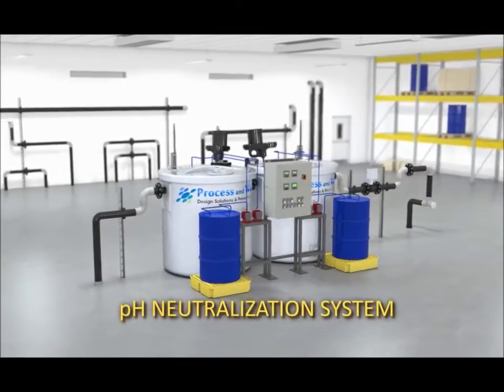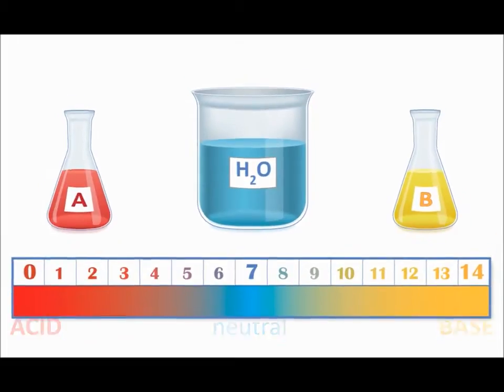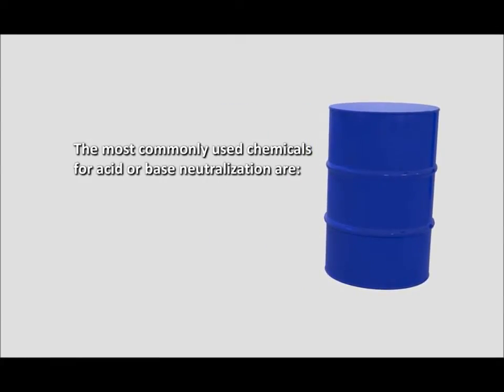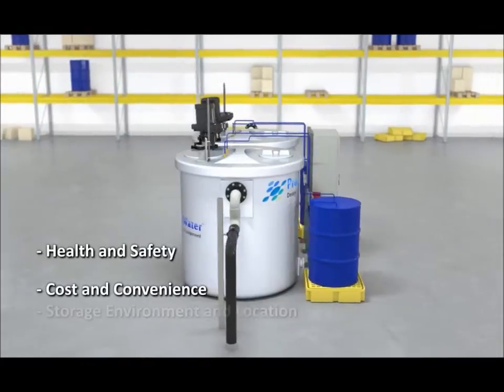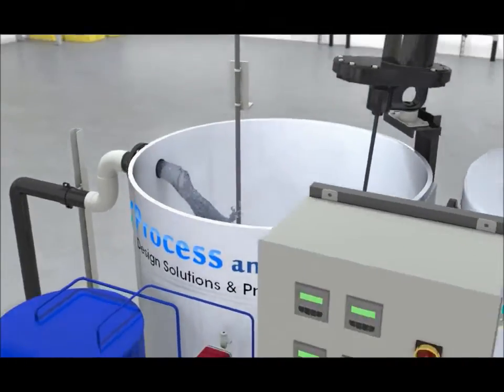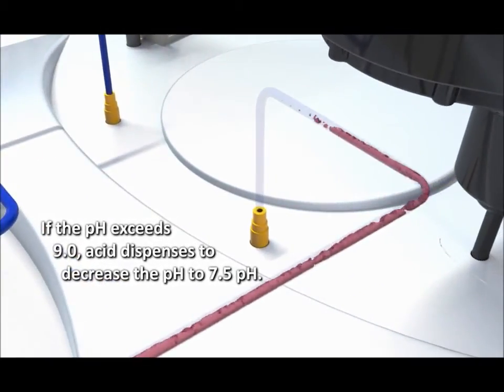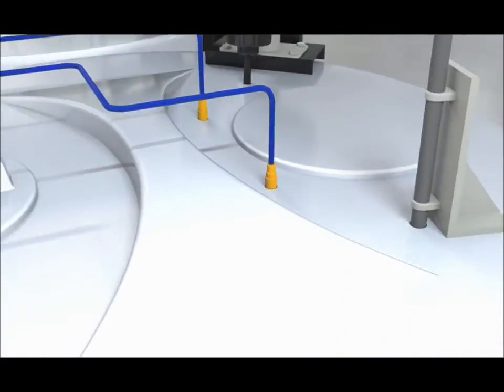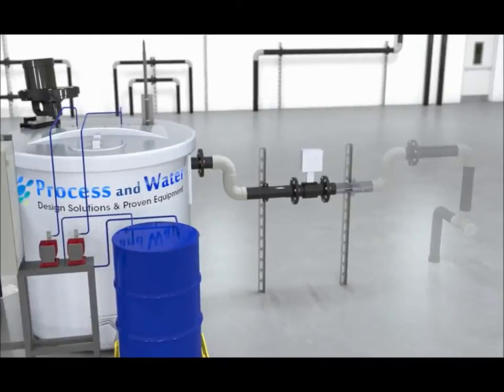pH Neutralization Products and Services | Process and Water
Process and Water’s pH Neutralization products are innovative, cost effective, and flexible systems designed to help you establish maintain regulatory compliance. With advanced features delivered in a standardized package, these products offer industrial-grade capabilities at highly competitive prices.

“Efficient” Series pH systems are designed to run reliably with minimal operator involvement.  They also provide the effective controls and thorough record keeping for regulatory reporting purposes.  The Efficient Series Continuous Batch and Continuous Flow systems offer flexible designs that can be configured to meet your space, integration and budget requirements. The Continuous Flow systems neutralize acid or alkali wastewater on a continuous, gravity flow basis.

Our pH Neutralization systems feature proportional addition of neutralizing chemicals and are fully automated with an upgradeable PLC-based control package. They are offered in single, double or triple reaction chamber packages to handle any influent waste parameters. The single chamber unit is a stand-alone, cylindrical reaction tank while the two- and three-chamber units are custom-fabricated multi-chambered individual tanks. The Batch pH Adjustment Systems actively treat waste water in batches of specific volumes. These systems automate the process of containing and treating effluent, testing it for regulatory compliance and discharging it.

These systems block discharge unless their tank contents are stable and within acceptable ranges, effectively ensuring that the effluent stream is always within the acceptable discharge band. These systems are more complex, and in some cases larger, than continuous flow through systems.

Customer Service Info
Address:
612 Plymouth Street (Unit 10)
E. Bridgewater, MA 02333

TOPIC:  pH Neutralization Products and Services

RELATED TAGS/TERMS:
pH Neutralization Systems
acid neutralization tank
acid waste neutralization
ph adjustment system
ph adjustment systems
ph buffer system
ph buffer systems
ph control system
ph control systems
ph controller
ph controllers
ph equipment
ph monitoring system
ph neutralization
ph neutralization system
ph neutralization systems
ph neutralization tank
ph neutralizer system
ph neutralizer water treatment
ph system
ph systems
ph treatment
ph treatment systems
ph water treatment systems
wastewater ph system